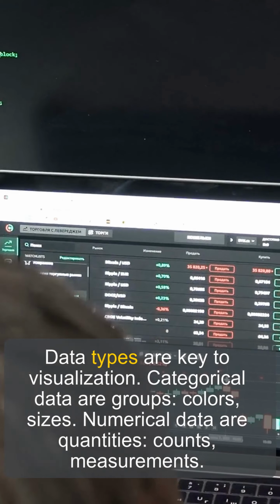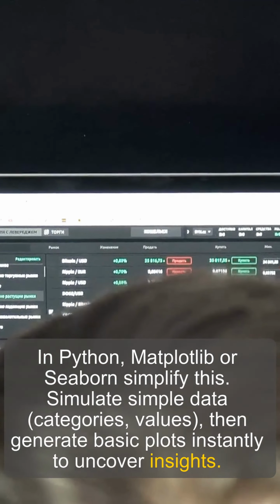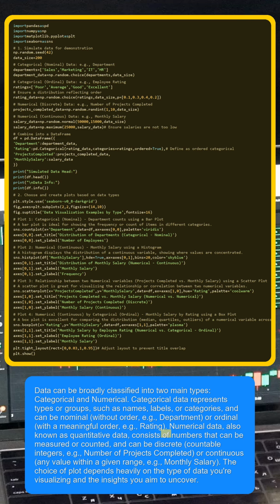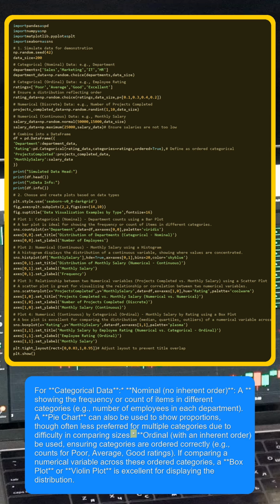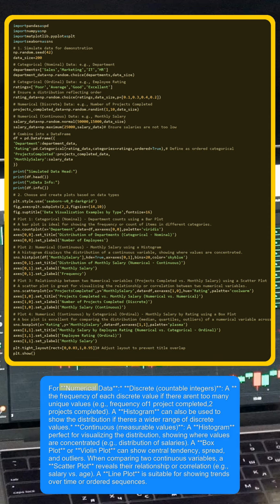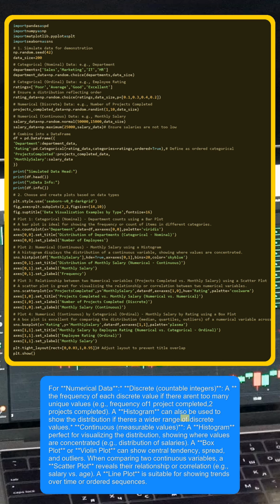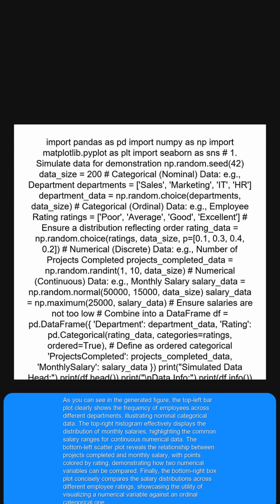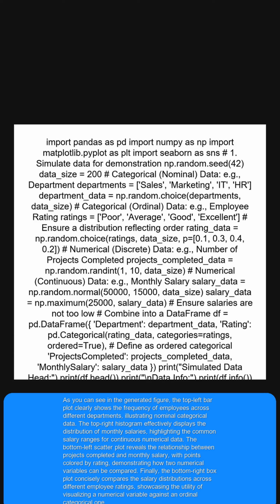PYTHON CODING TUTORIALS